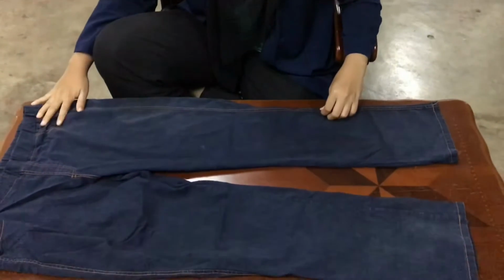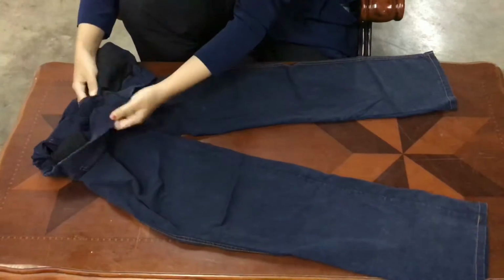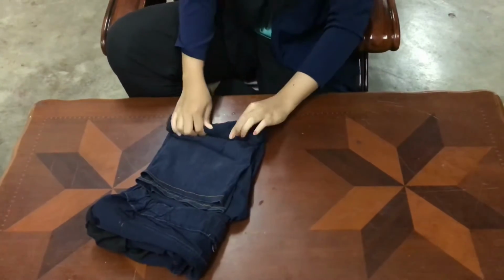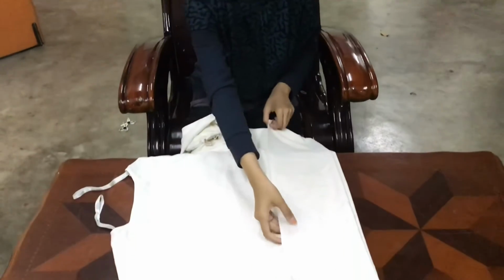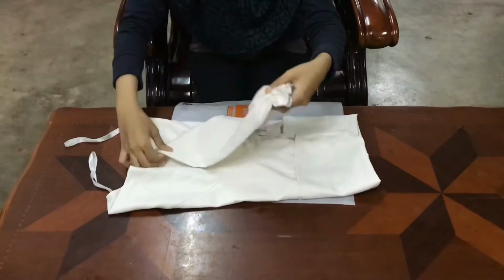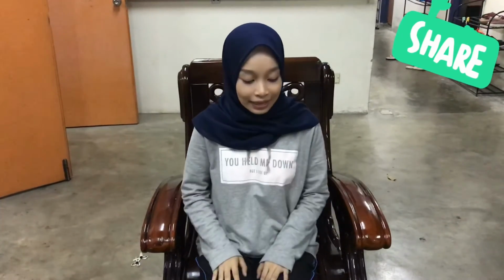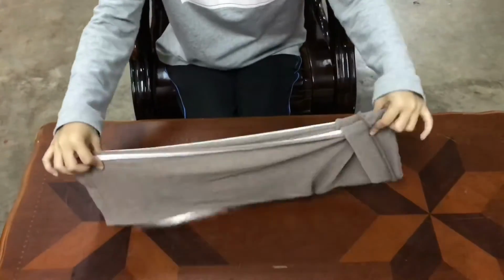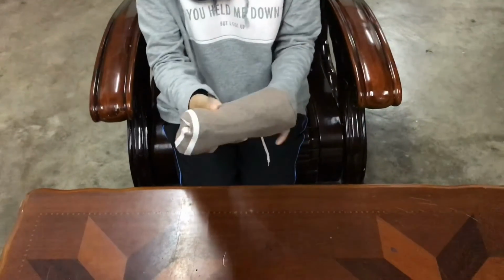ELC121 | UiTM Dungun (Show & Tell) Roll Folding Clothes for Packing